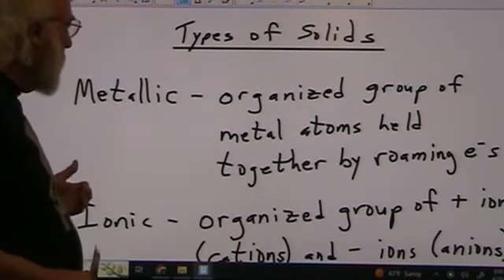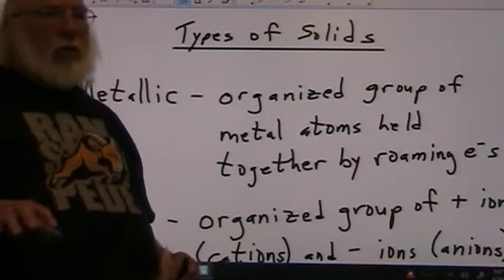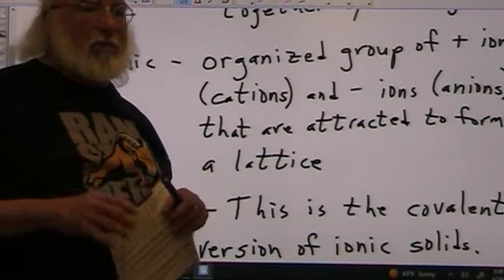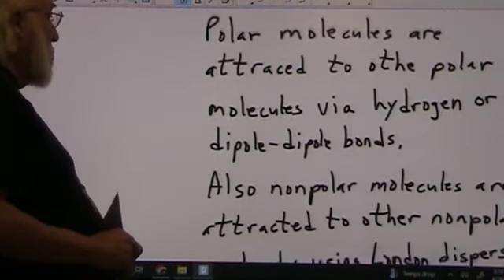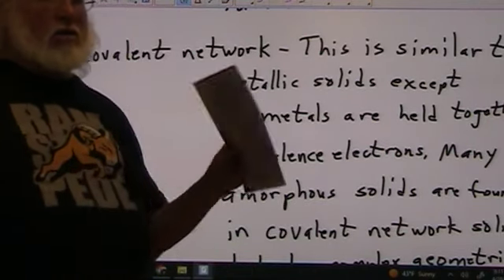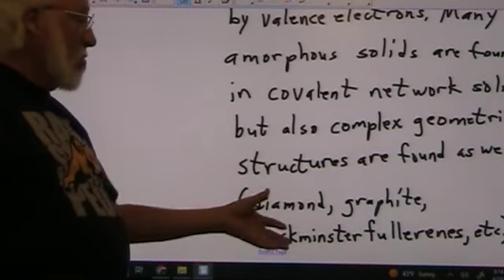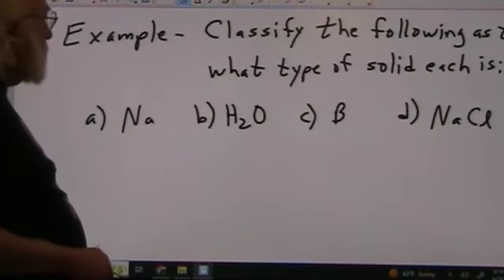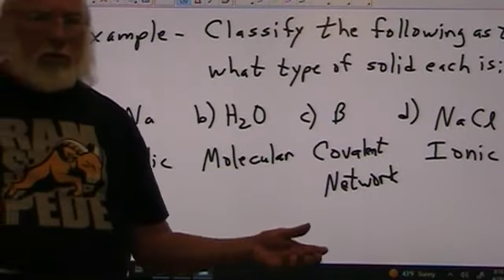Types of Solids SD 480p